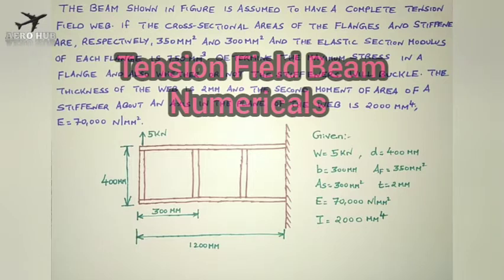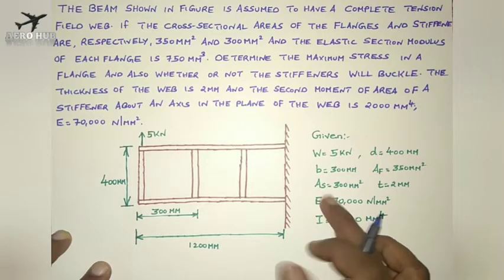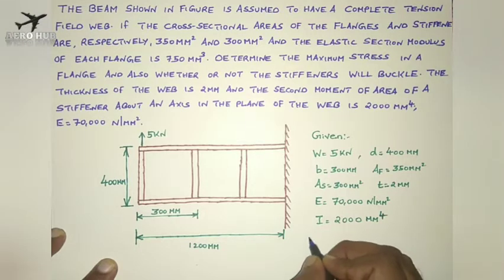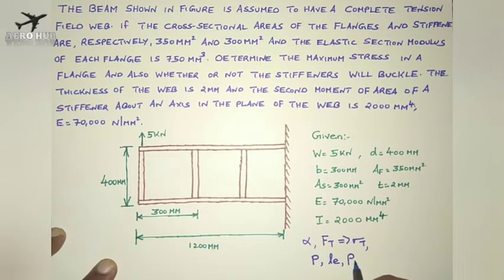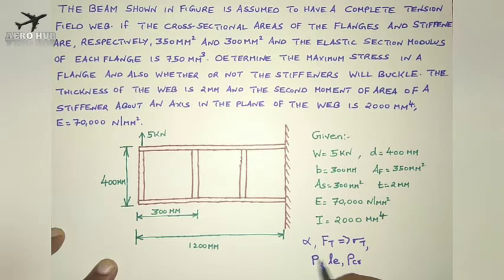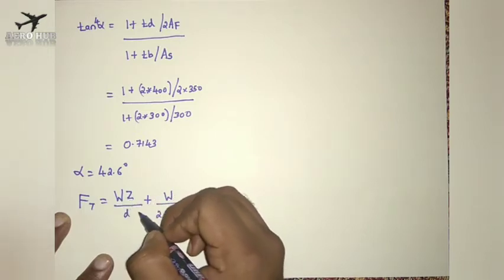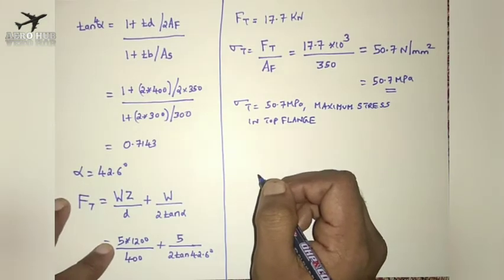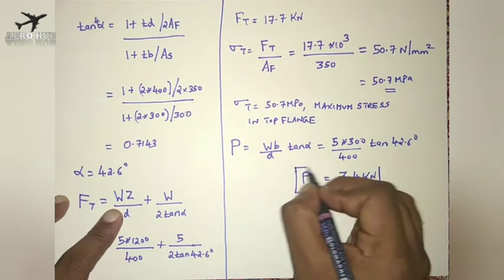Tension Field Beam Numericals||Wagner's Beam Numericals|| AERO HUB#Aircraft_Structures#AEROSPACE#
Tension Field Beam Numericals
Wagner's Beam Numericals
This video gives an essence about how to estimate the stress and loads acting in a tension field beam. Also gives solutions about how to find whether the vertical stiffeners will buckle or not under the loading conditions
Time Stamps:
00:00 - Introduction
05:08 - Angle of diagonal Tension
06:31 - Top Flange Load
07:42 - Max. Stress @ Flange
08:52 - Compressive Load on Stiffener
10:04 - Equivalent length
11:57 - Critical Buckling Stress
13:28 - Result